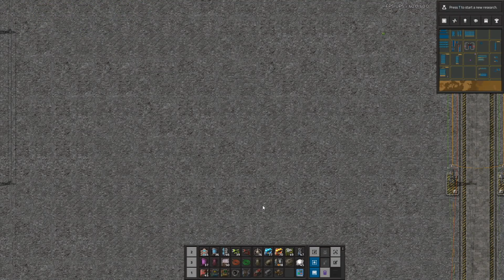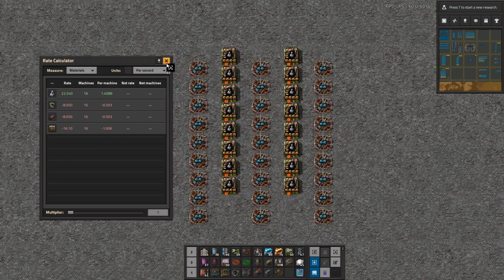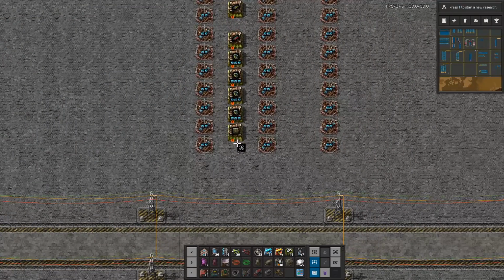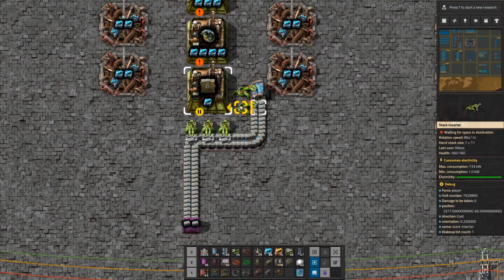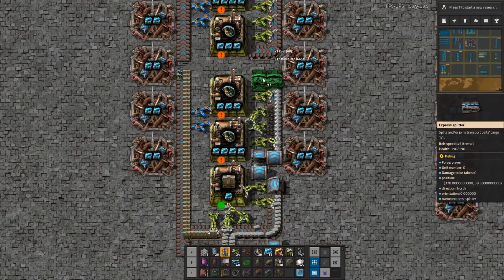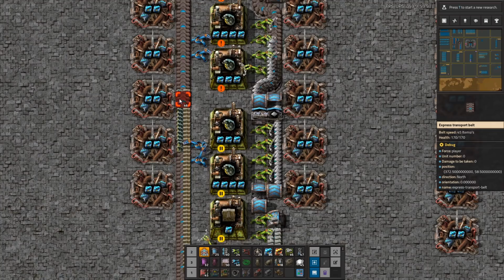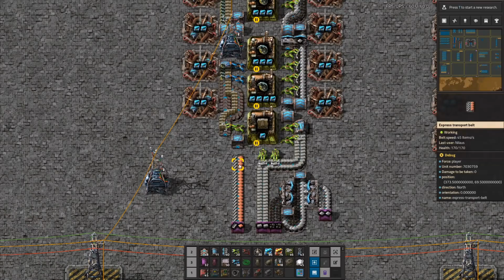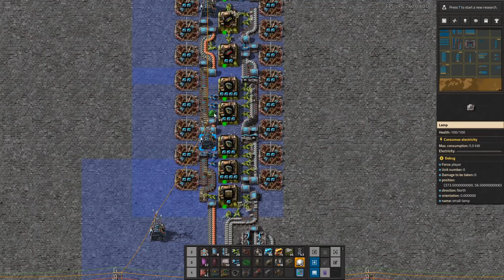End Game Megabase MILITARY SCIENCE 22.5 / sec | Factorio Tutorial/Guide/How-to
FACTORIO MASTER CLASS
This series of Tutorials and How To Guides help you become a better Factorio Engineer
Each video serves as a beginner's guide but also contains tips and tricks for both veterans players

Schedule:
1 video / week

Save games:
Many different maps are used to showcase these videos.

0:00 Introduction
0:40 Design Military Science
27:55 Patreon
28:32 Throughput Validation
32:17 Conclusion